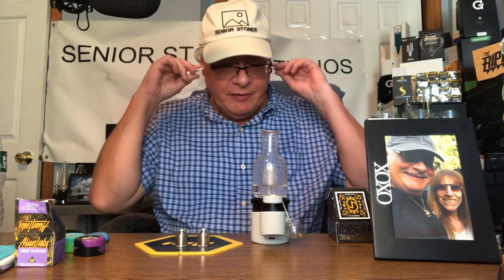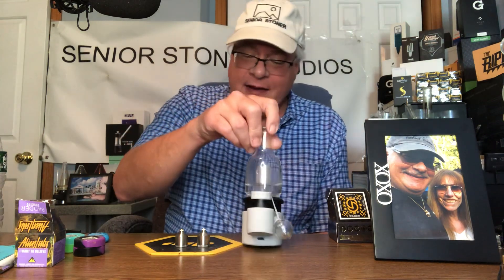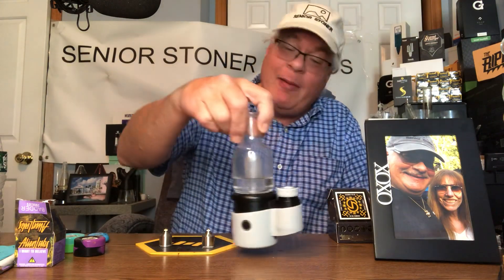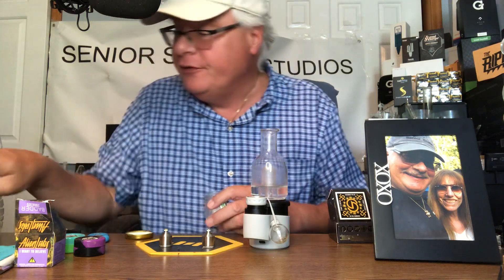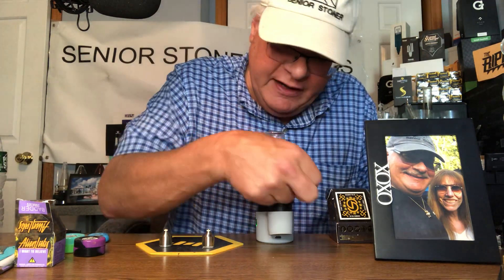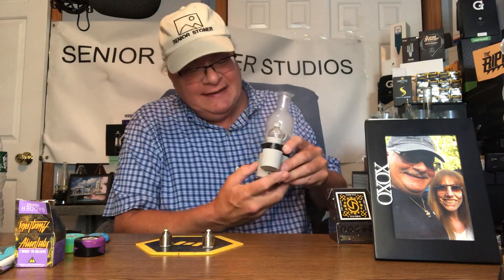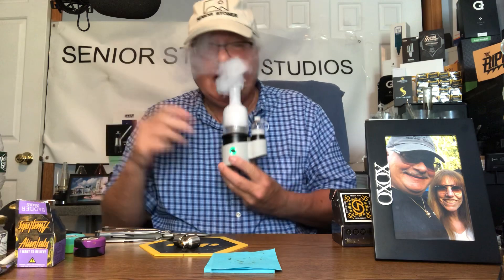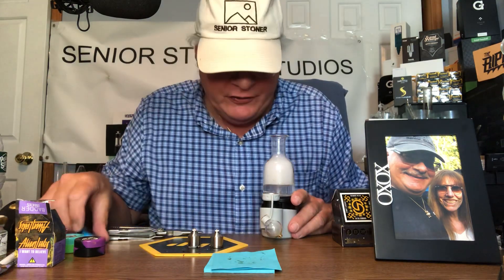TRIPLE ATOMIZERS - GAME CHANGER E- RIG - CROSSING TECHNOLOGY CORE - NEW INEXPENSIVE UNIT THAT RIPS!!